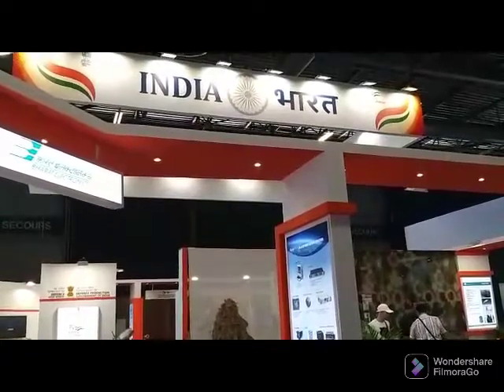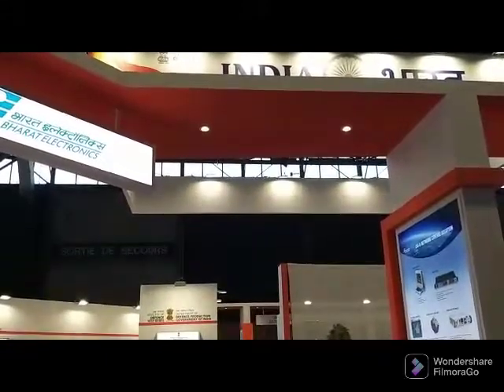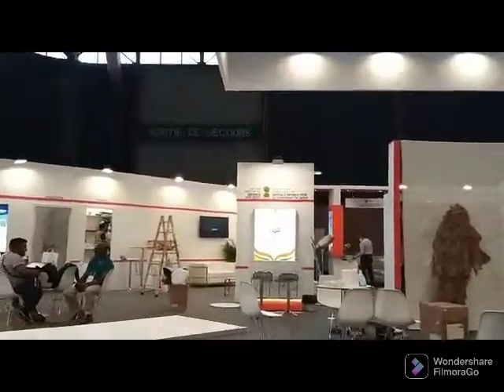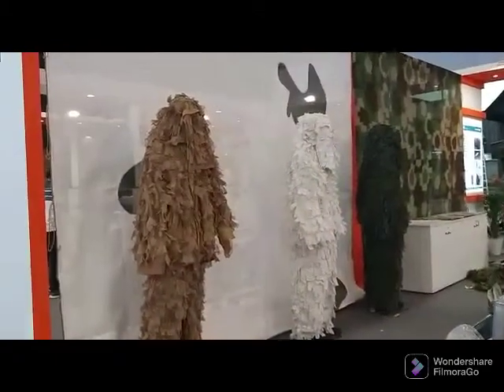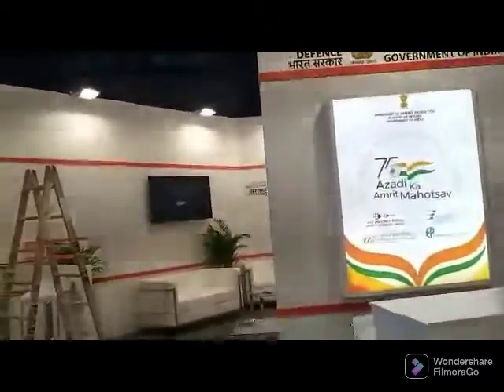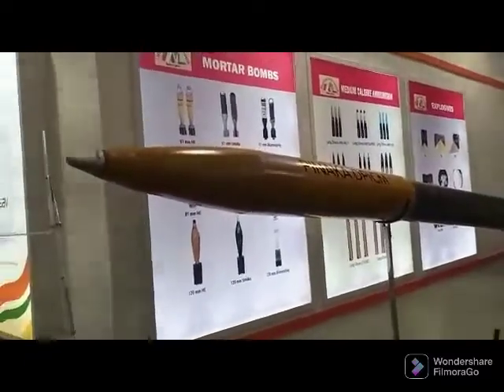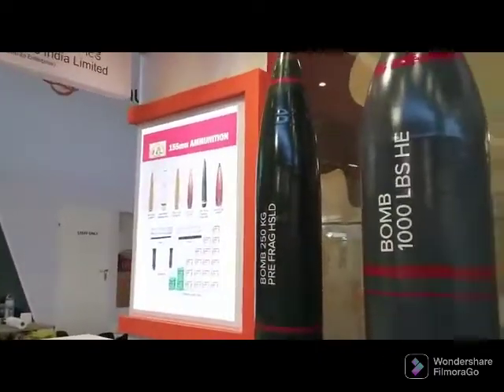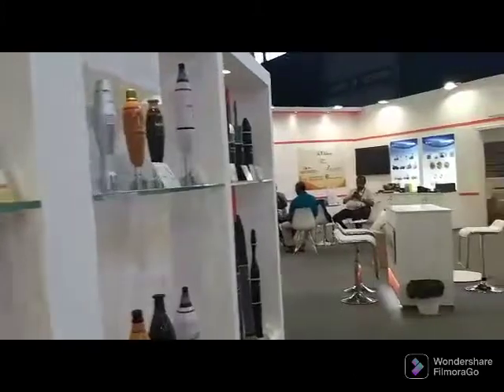Glorious Indian Pavillion getting ready for the Eurosatory 2022 tomorrow at Paris